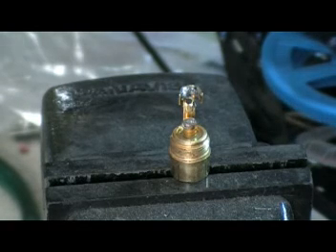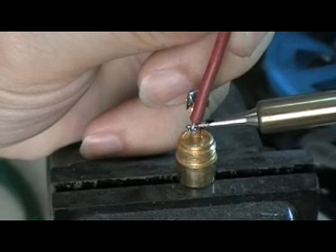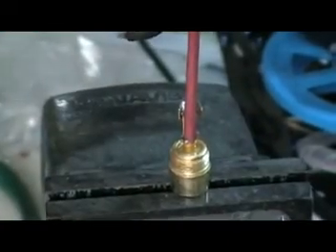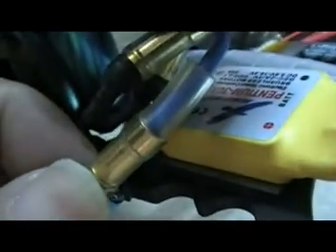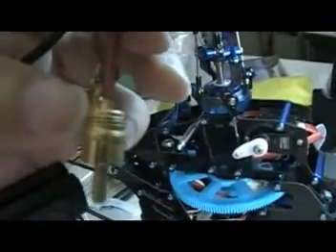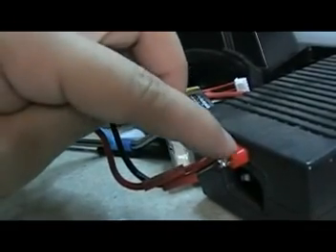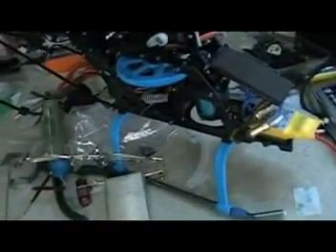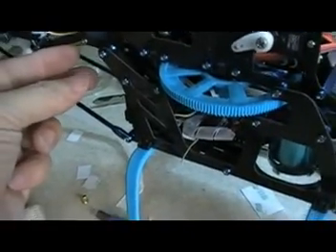Battery and Motor Connector Soldering